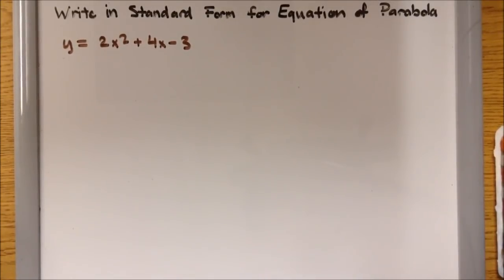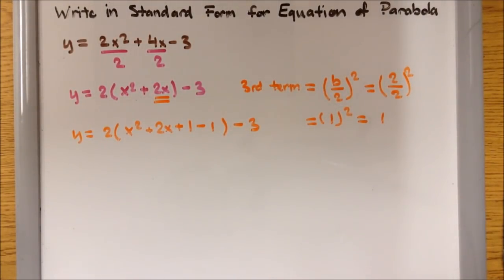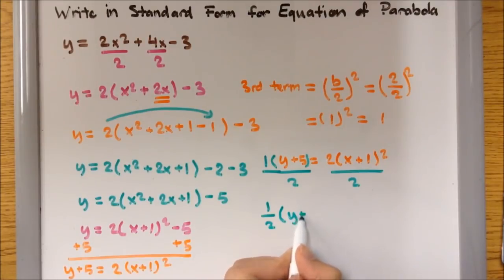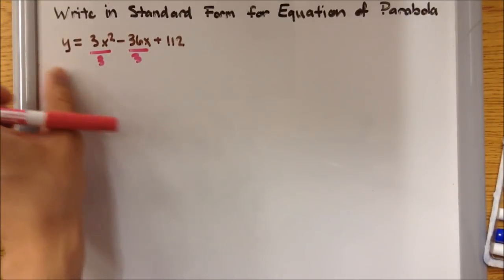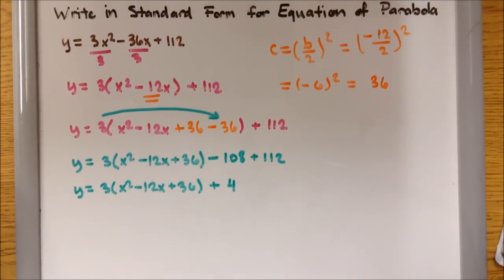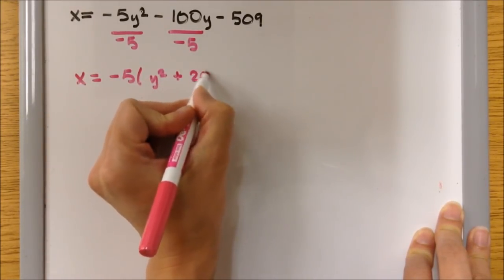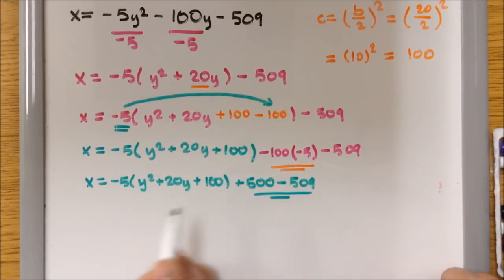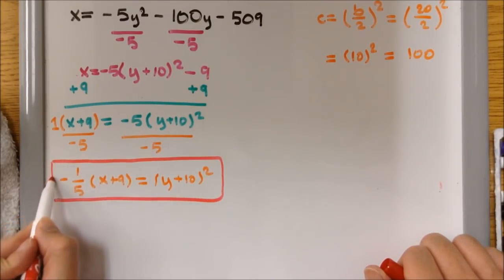7.1D Standard Form for Equation of Parabola Examples